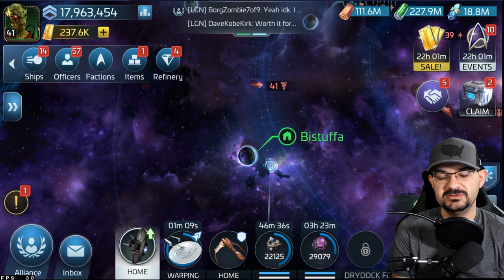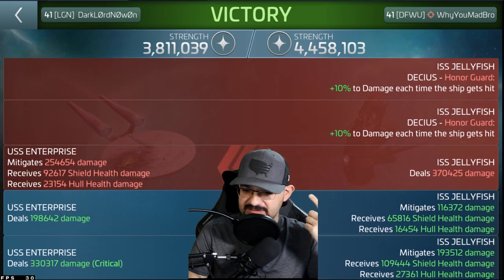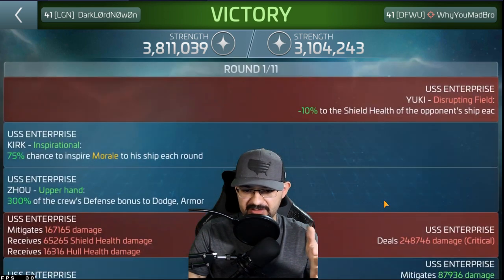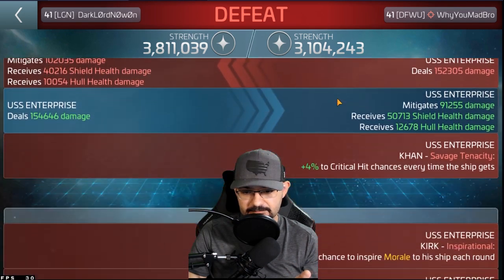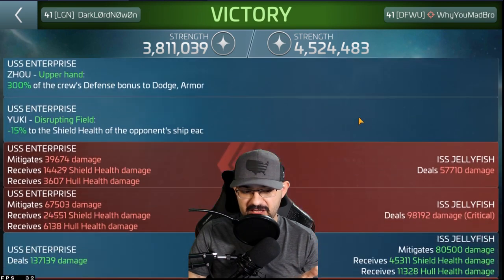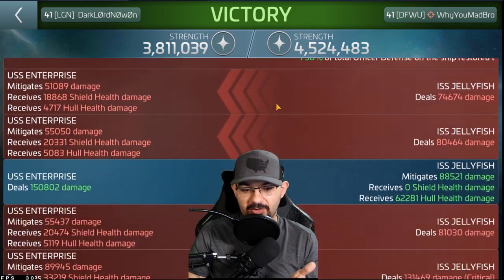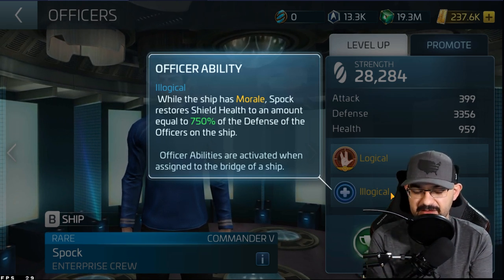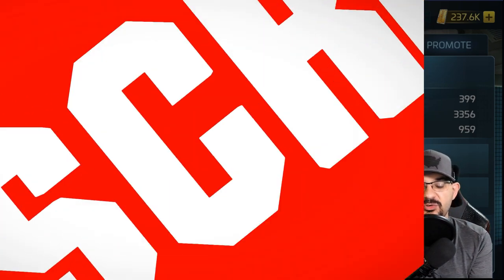Star Trek Fleet Command Spock Vs Enterprise's Shield Ability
There may have been mistakes while reading these logs out load i might have skipped out on parts of it, my bad
the point of the video was to show how Spocks officer ability works differently from the Enterprises ship ability
Dyslexia and Adhd gets me sometimes when reading the logs
Spocks and the E's ability works the same, the E is adding more to the shield per round vs spock was, i was just informed by a user, my mistake

Utensil's Quote:
One note: enterprise adds shield based on a % of your base shield hp. Spock adds shield based on the defense stat of your crew. So while they do both add shield, they do it based on very different mechanics. It's important to stack defense for spock to be as effective as possible, for for just enterprise that's not a factor, and in fact health my be more beneficial

Amazon Wishlist:

Amazon Prime 30 Day Trial: